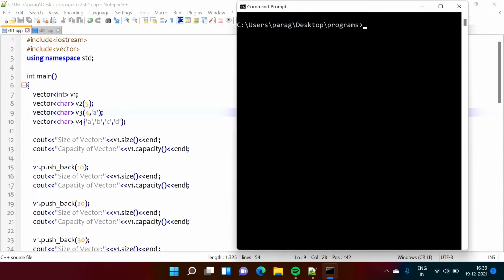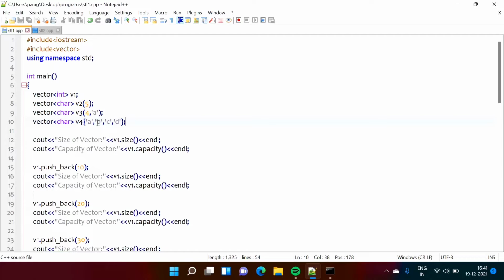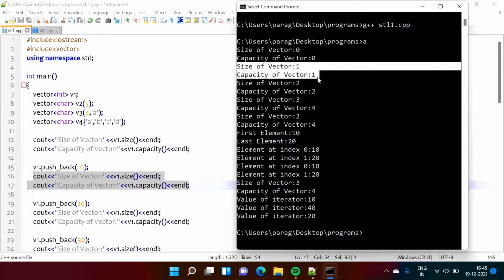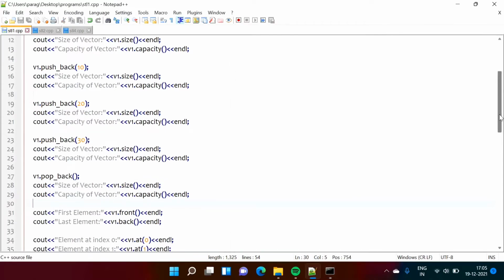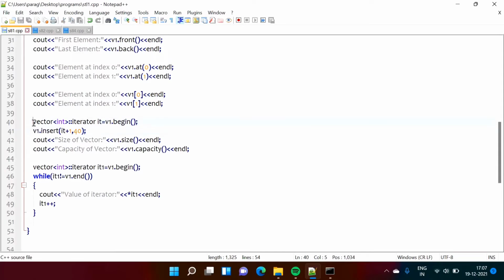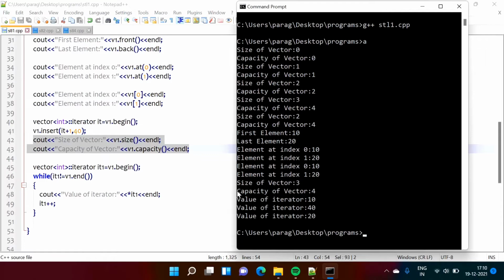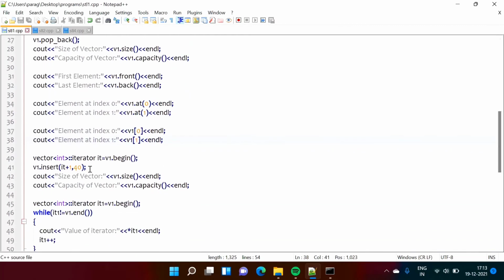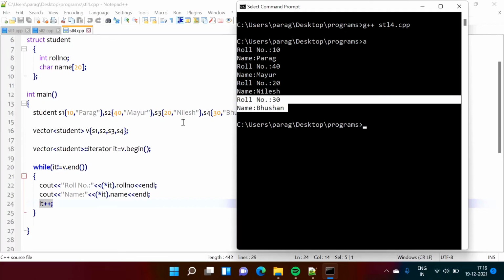C++ STL Part 2 | Vector in Standard Template Library in CPP Language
C++ STL Part 2 | Vector in Standard Template Library in CPP Language | Introduction to Standard Template Library in CPP Language | c++ stl, stl in c++ for competitive programming, stl c++ interview questions, stl c++